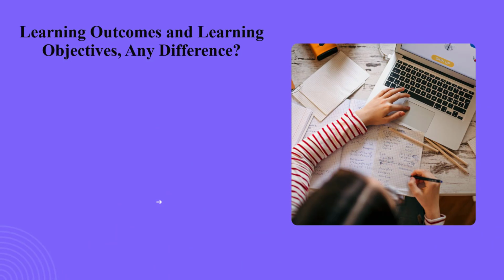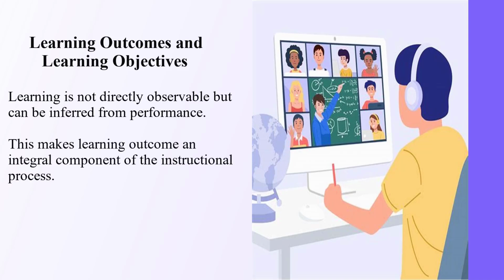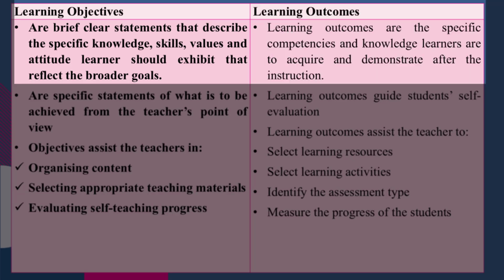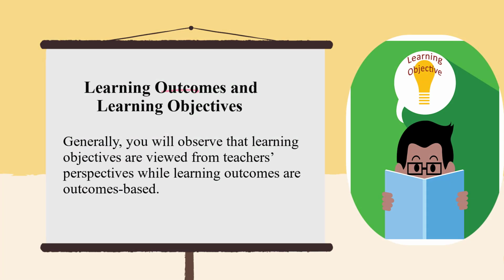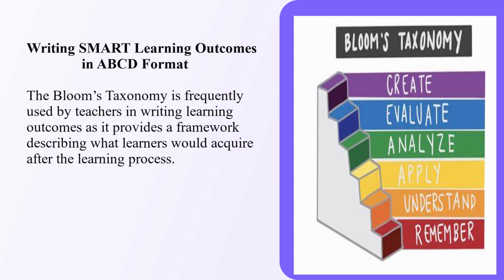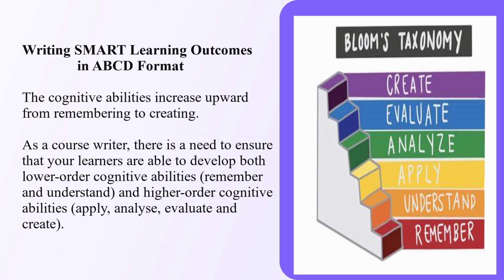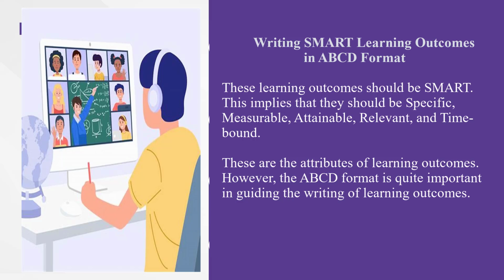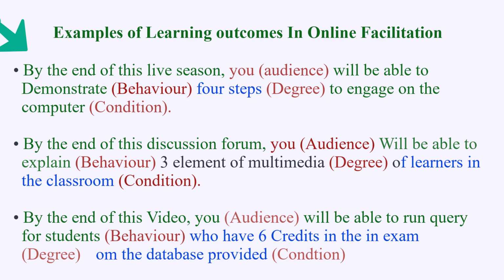Objectives and Learning Outcomes for Effective Course Writing